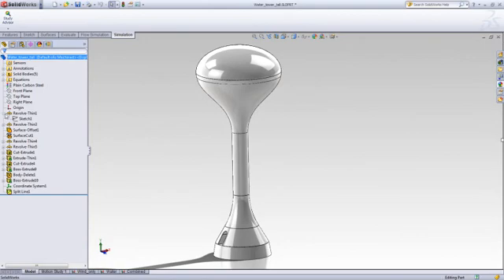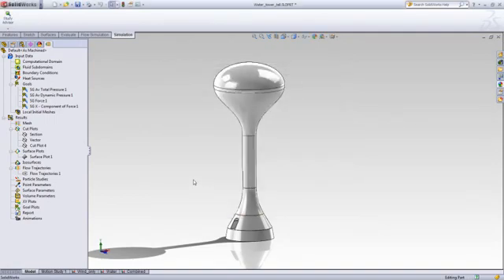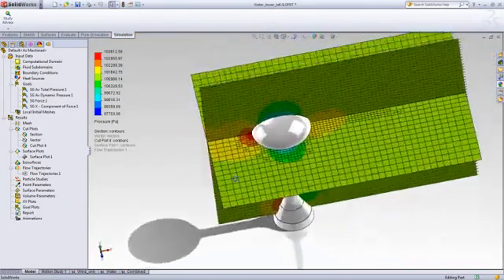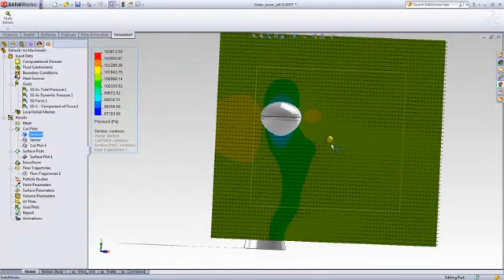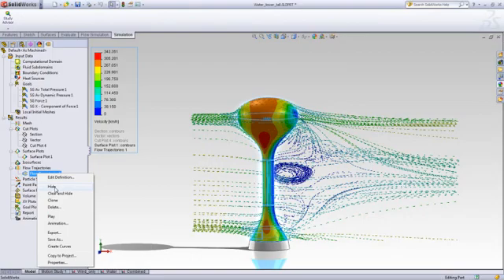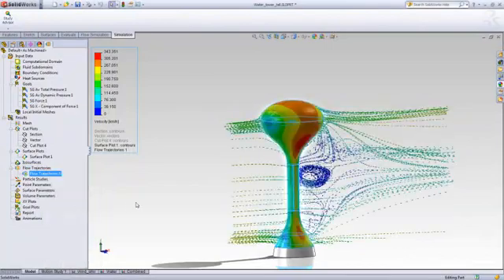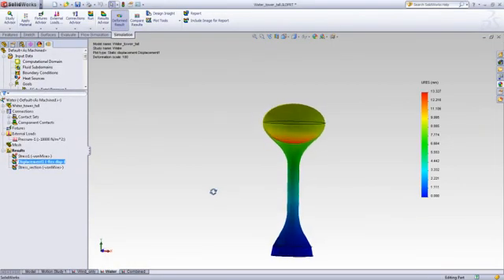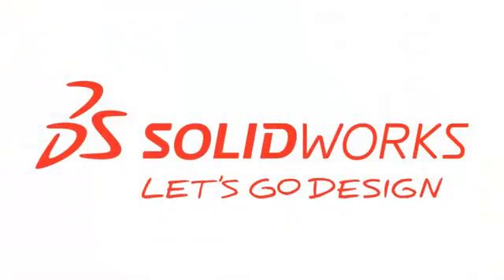Don't get stressed out when you're under pressure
Master the elements - wind, water, and fire - within your designs, without the time and costs associated with creating physical prototypes.

In this example of loading on a water tower, you can take a deeper look into SolidWorks Flow Simulation to see how to streamline your designs.

Easily simulate fluid flow, heat transfer, and fluid forces that are critical to the success of your design with SolidWorks Flow Simulation. Fully embedded with SolidWorks 3D CAD, SolidWorks Flow Simulation intuitive CFD (computational fluid dynamics) tool enables you to simulate liquid and gas flow in real world conditions, run "what if" scenarios, and efficiently analyze the effects of fluid flow, heat transfer, and related forces on immersed or surrounding components. You can compare design variations to make better decisions to create products with superior performance. Driven by engineering goals, SolidWorks Flow Simulation enables Product Engineers to use CFD insights for making their technical decision through a concurrent engineering approach.